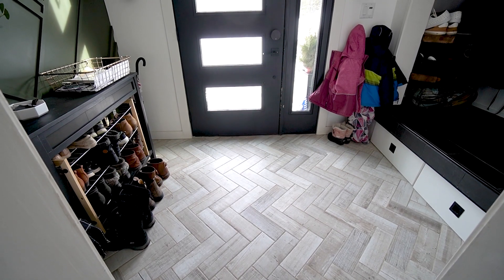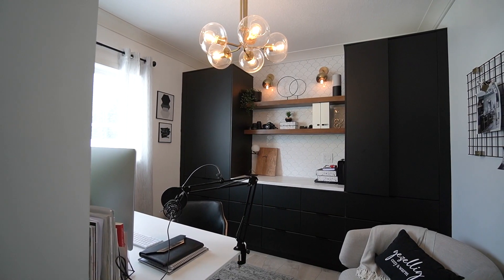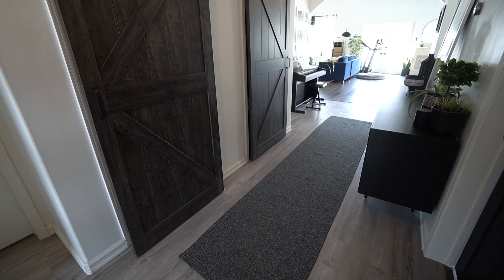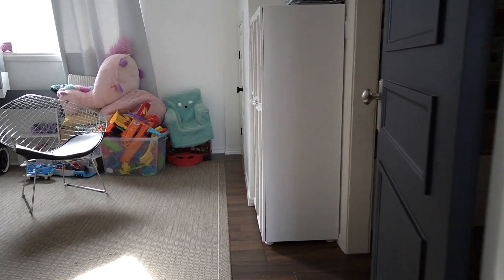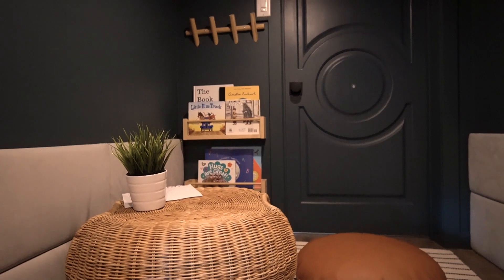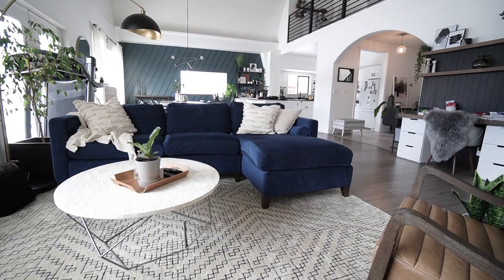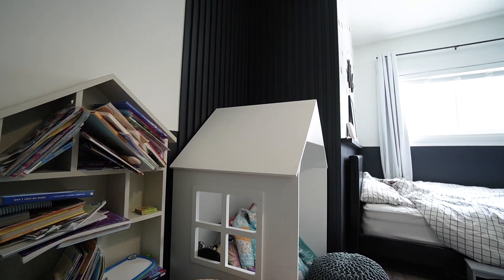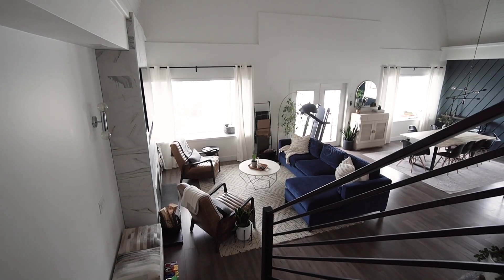OUR HOME TOUR 2021 | The "Unedited" Version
Take a peak inside our house with our home tour 2021! We are sharing the "real life" behind the scenes of our home renovations. Including the unfinished messy spaces, the renovation materials left out, the mismatched flooring, & more!

Enjoy taking a look into our home, and let us know which room you think we should tackle next!

Side table (similar)
Hanging Planters
Hallway Rug